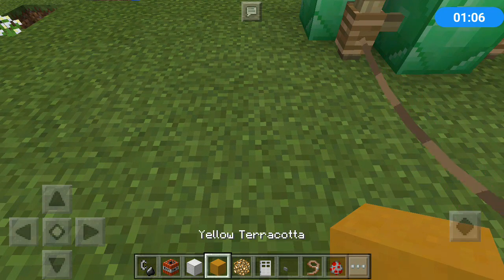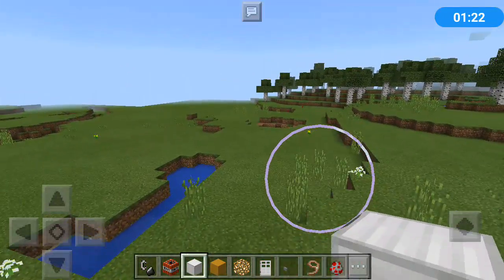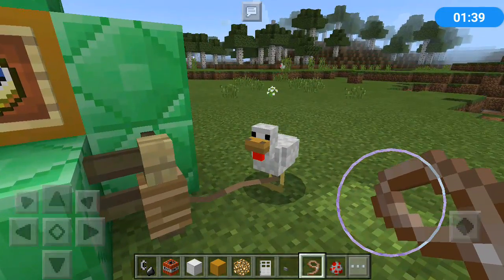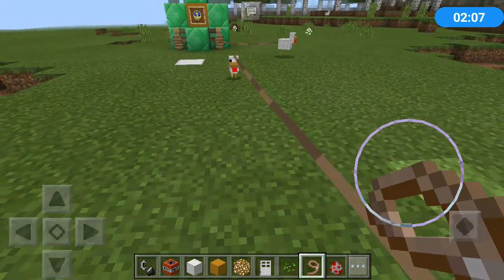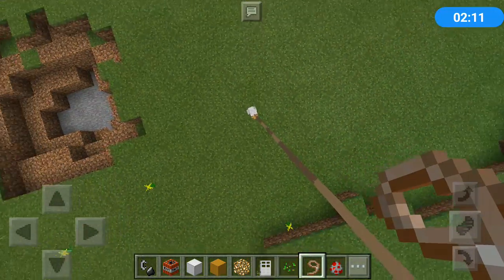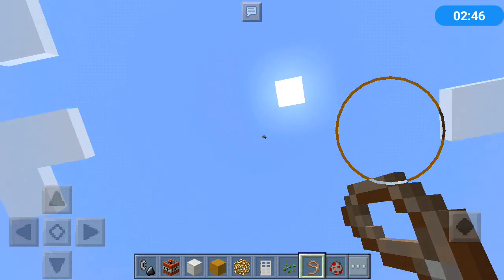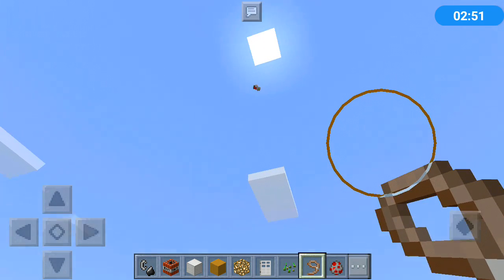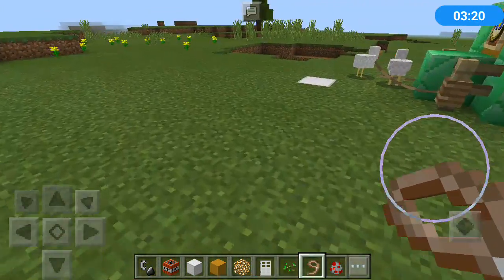Bondbros01 Chicken gods